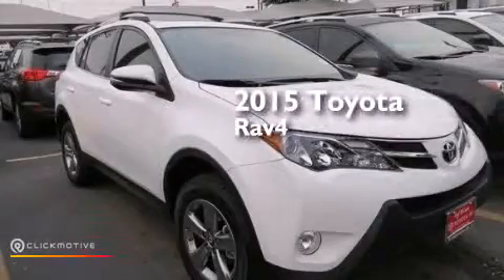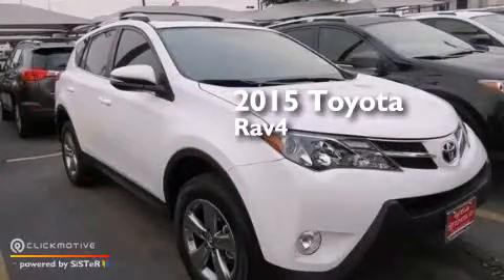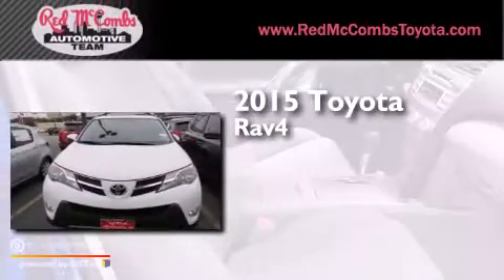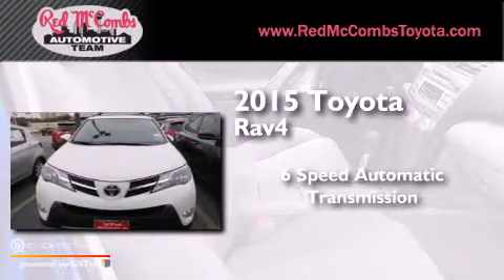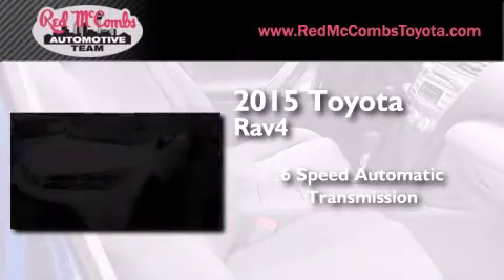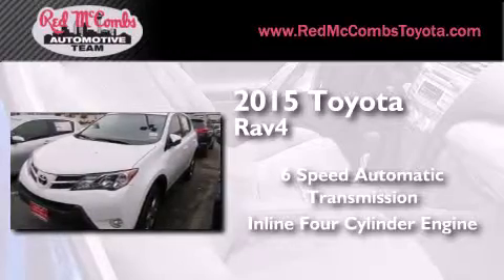2015 Toyota RAV4 New Braunfels TX Red McCombs Toyota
Walk-around Video for our 2015 Toyota RAV4 here at Red McCombs Toyota . Red McCombs Toyota has been honored to serve the San Antonio , Kirby , New Braunfels , and Boerne , TX area for over 25 years ! We promise that your experience at our dealership will exceed your expectations ! We have a great selection of new and used vehicles and would love to tell you about any additional discounts on the 2015 Toyota RAV4 . Come see why we are the Home of the Real Deal ! Year : 2015 Make : Toyota Model : Rav4 Engine : Regular Unleaded I-4 2.5 L/152 Trans . : Automatic Exterior : Super White Interior : Black / Alpine Stock : 156618 Red McCombs Toyota 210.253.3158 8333 I-10 West San Antonio , TX 78230 Facebook Twitter Foursquare Pinterest Google+